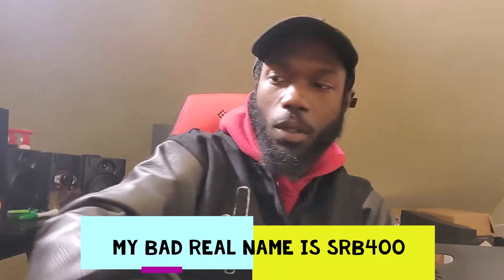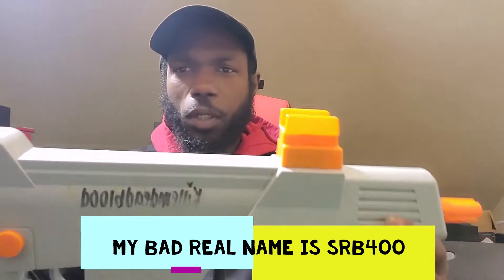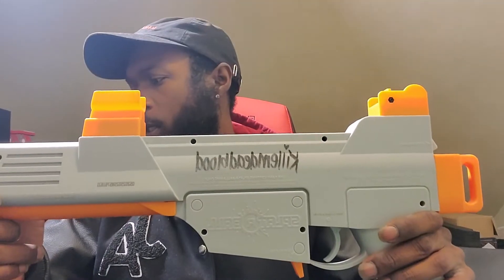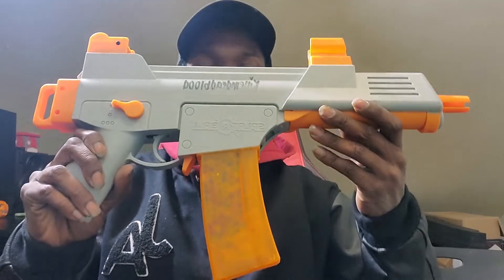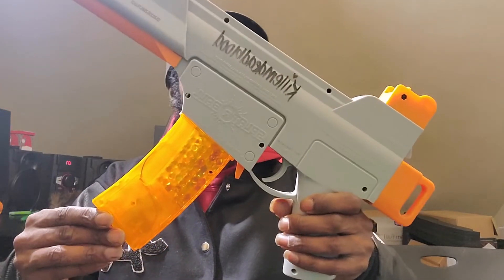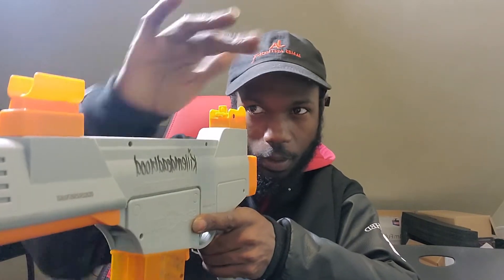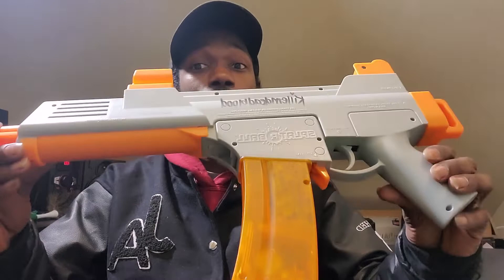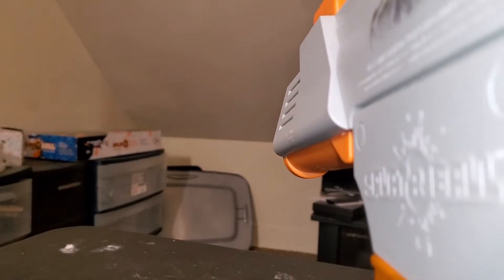Vlogtober Day 17 with my SRB400 Splatrball gun review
@killemdeadblood-killemjohn8604 In this video I'm reviewing my SRB400 splatrball gun for my viewers, let me know what you think.